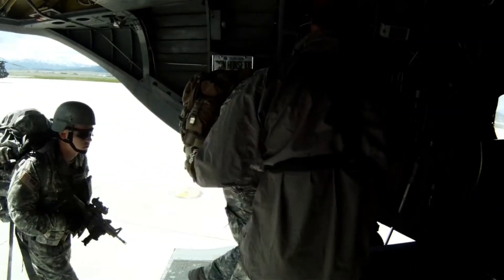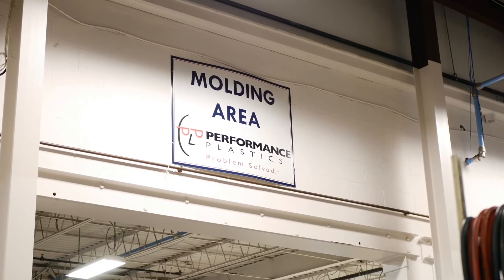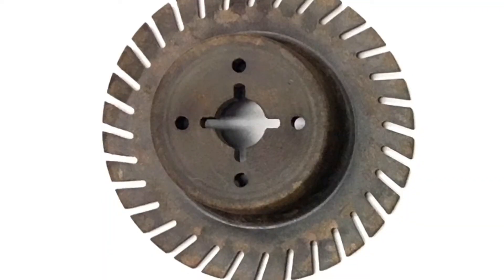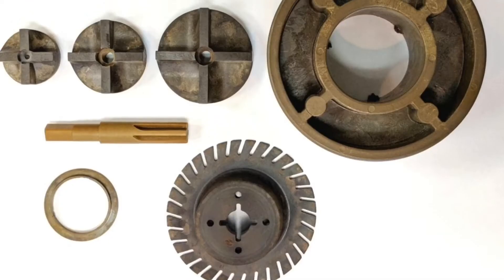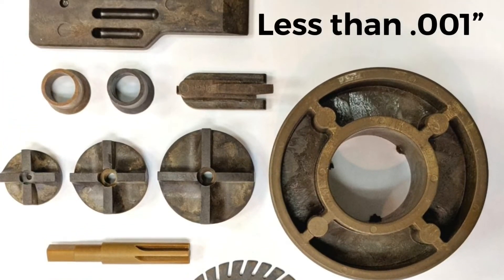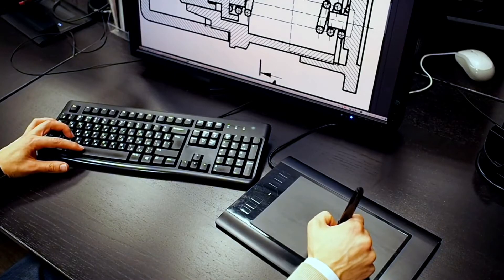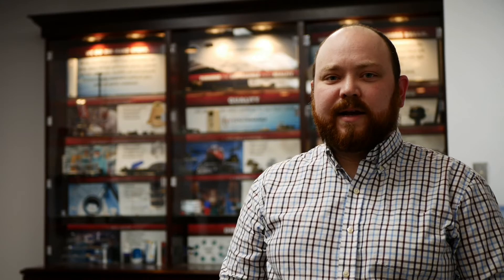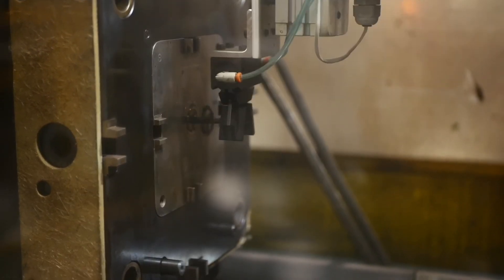Key Points of Injection Molding Torlon®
Performance Plastics' Senior Design Engineer, Brian Black, walks through the key points of injection molding Torlon®.